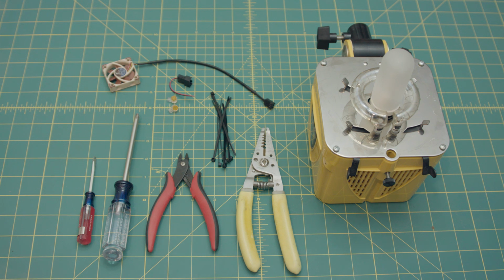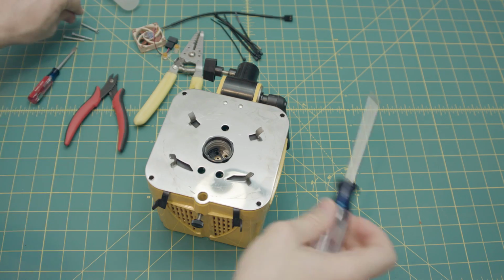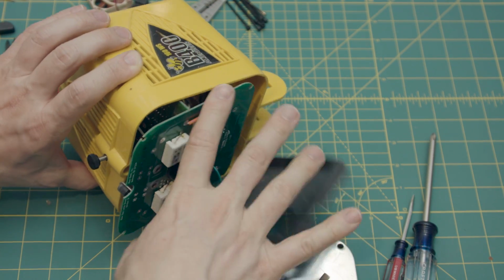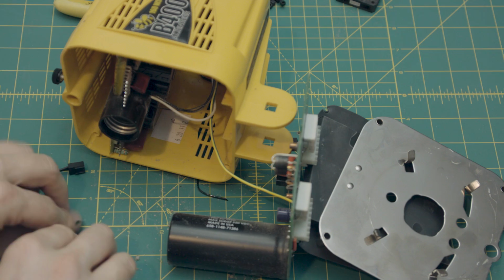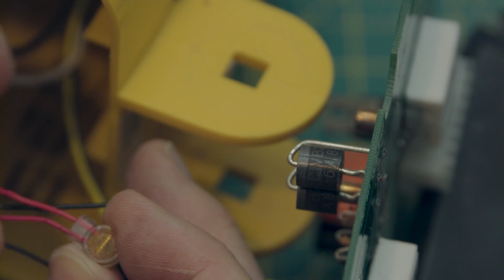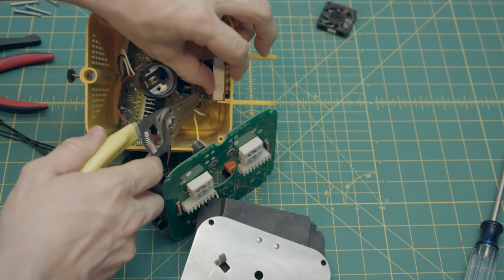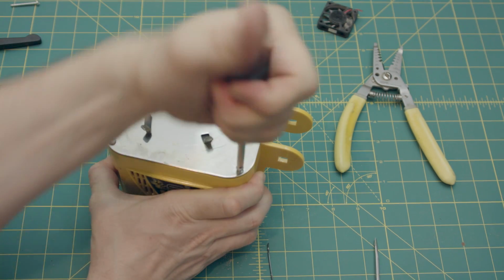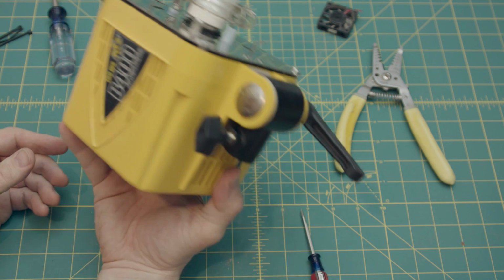Replacing fan in Alien Bees strobe/flash unit. B400/B800/B1600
Video tutorial on disassembling and replacing cooling fan on an Alien Bees flash unit. The fan in one of mine was getting super noisy so I decided to take it apart and replace. It's easier than I thought so I made this video to show people the process.

This is the replacement fan I installed